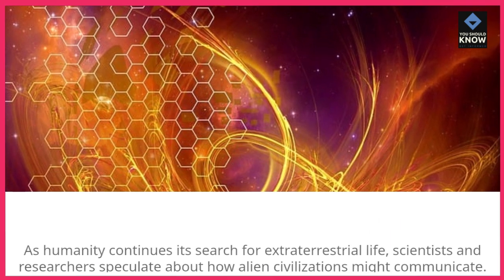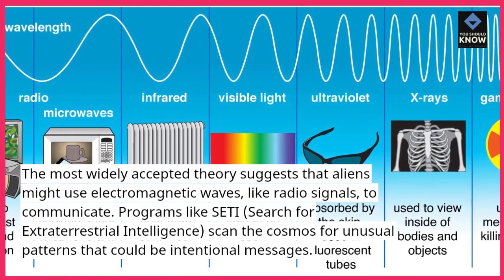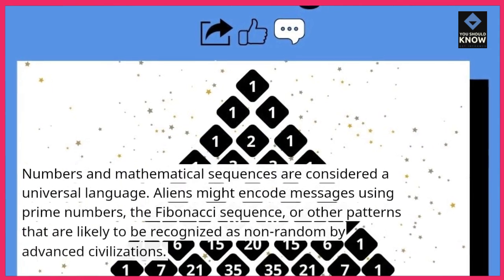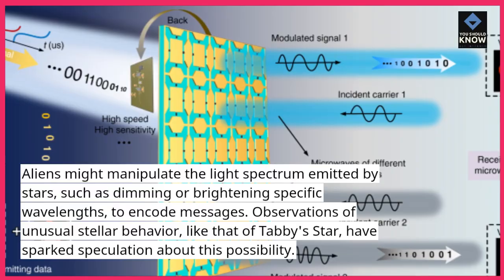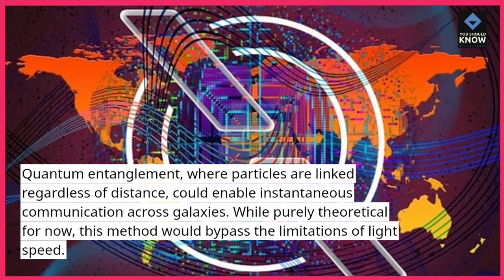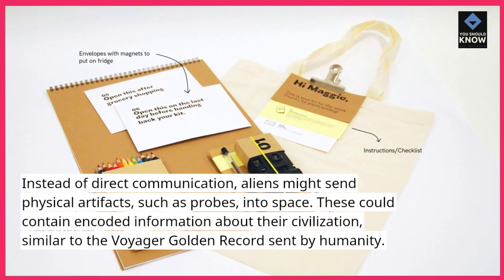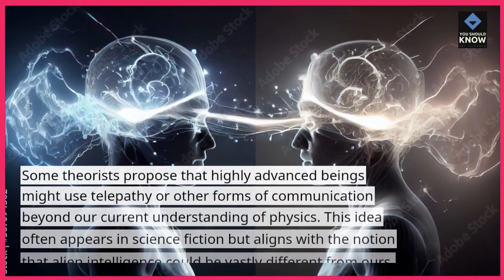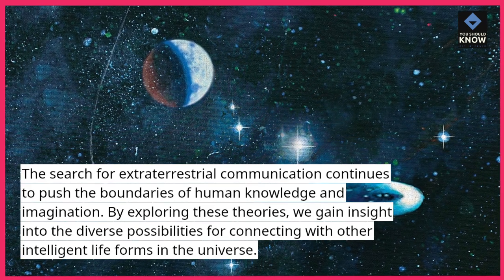Top 10 Theories About How Alien Life Might Communicate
From radio waves to quantum messages, explore 10 fascinating theories on how alien life might attempt to communicate.